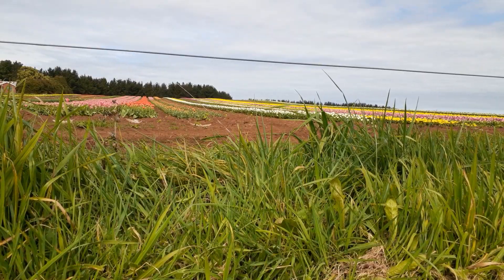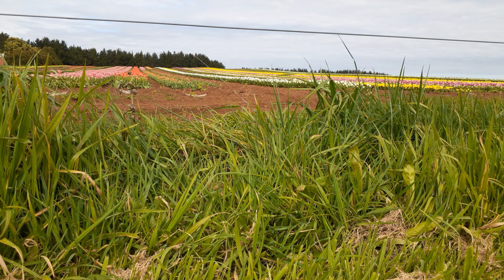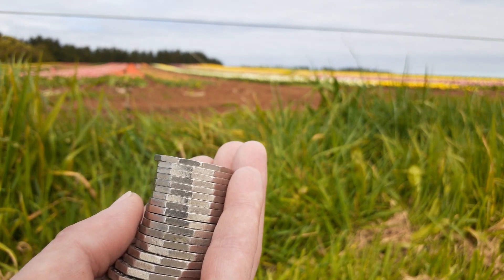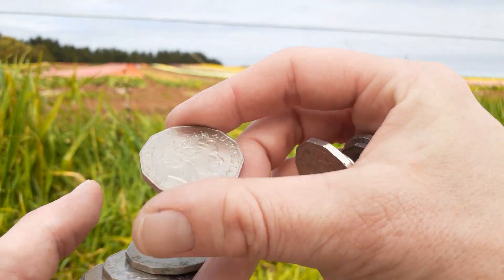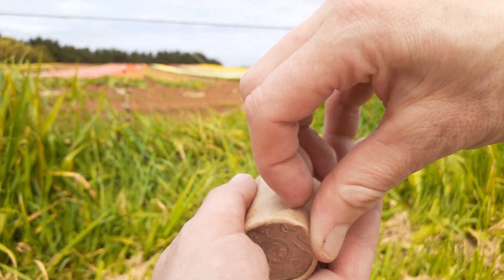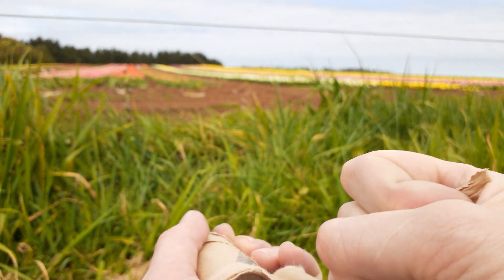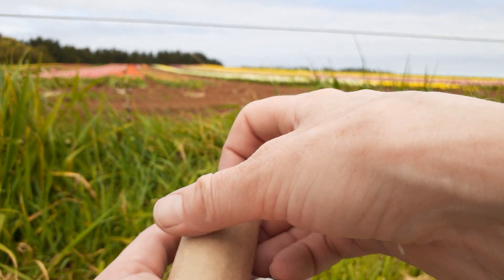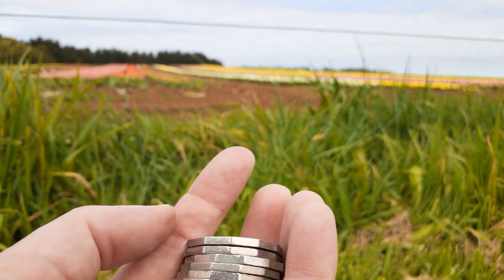Lunchtime Noodle of 50c Coins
Another day, another lunchtime noodle.
Today I'm looking through $60 of Aussie 50c coins.

I'm having my lunch in an area on the NW Coast of Tassie known as Flowerdale.  It's dairy and cropping country. This is a tulip crop, grown for the tulip bulbs.  Yep... all of those flowers "go to waste" because they aren't picked for bunches.  But it's not a waste if you stop in enjoy their seasonal show 😊

There's the usual mix of terrible camera work, wind noise, shaky hands, nice location, Sym raging at the world, mistakes (Eddie Mabo is actually a 2017 coin 🙄 ) and an awesome find.

I know that I need to improve my filming angle... I debated if I should share such dodgy camera work by releasing this vid... but the find makes up for it IMO.